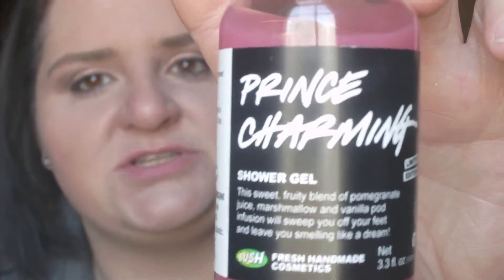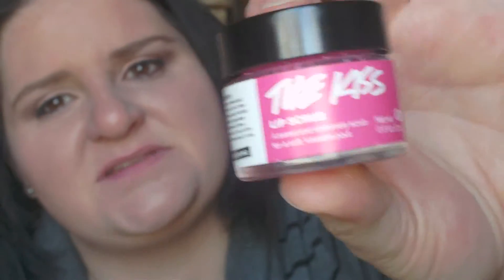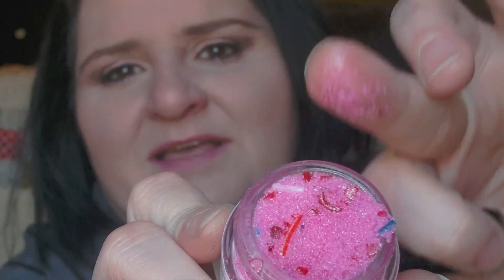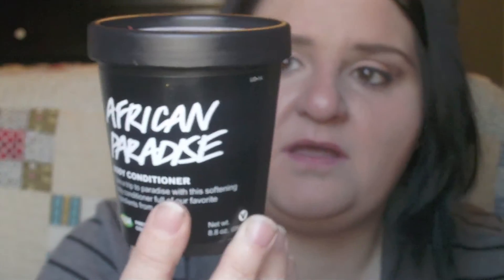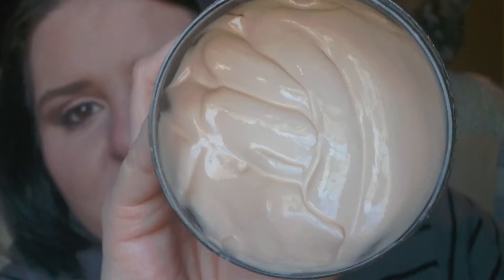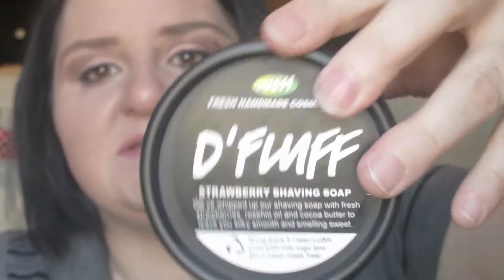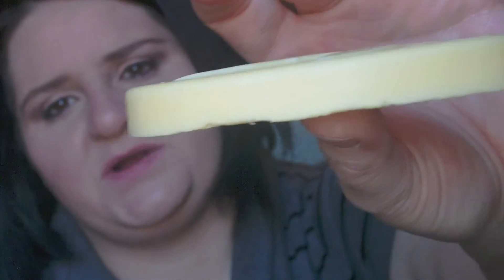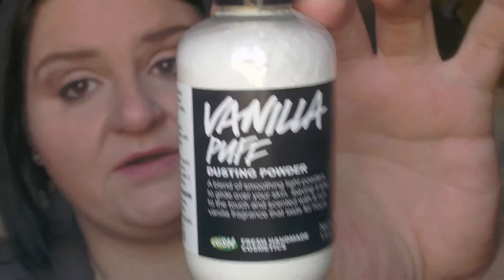LUSH HAUL 2015 Valentine's day products and other random items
Hey guys! So sorry that I'm outta focus. still struggling with my camera but I really wanted you to be able to see the products better so I left the settings alone. I for some reason couldn't get my words out correctly and in some cases I missed up bubble bars with bath bombs but info is below.
Thanks

Jan. Lush order:
Prince Charming shower gel
The Kiss lip scrub
Lonely Heart Bubble Bar
Heart Throb Bubble Bar (I accidentally called this a bath bomb while talking but this is a bubble bar you break in pieces in the bath)
African Paradise body Conditioner
D'Fluff strawberry shaving soap
massage bar tin
Earl Gray massage bar
Percup massage bar
Vanilla Puff dusting powder
Phoenix Rising bath bomb (I called this a bubble bar in the video but this is a bath bomb that you throw in the bath that fizzes not bubbles)